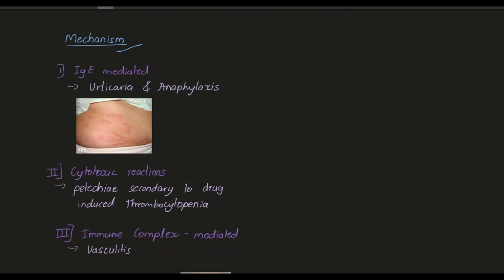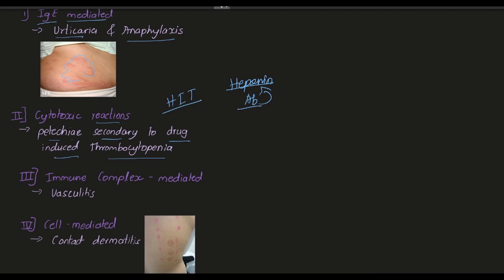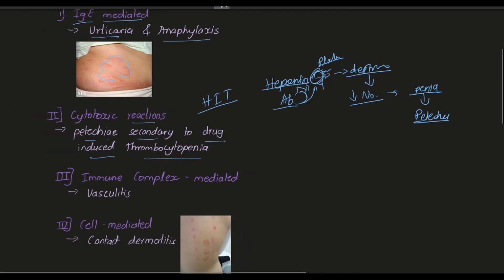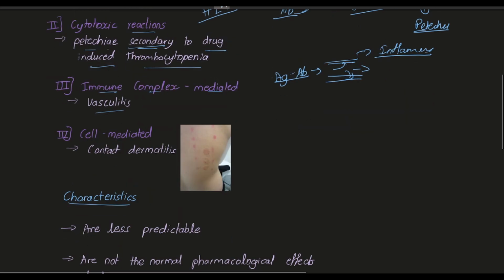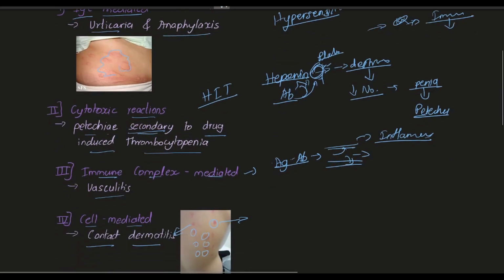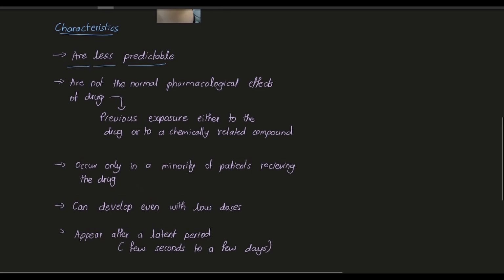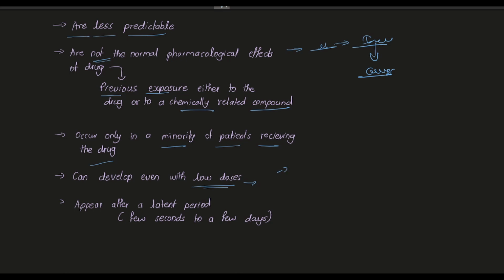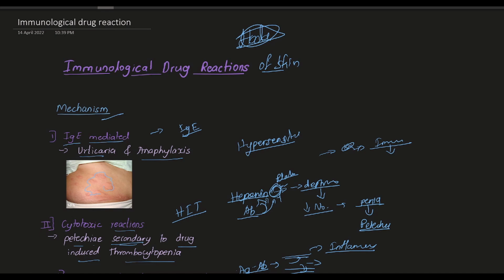immunological drug responses | pharmacology & dermatology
Hello ! hope everyone is Safe & Happy

0:00- Intro

Neena Khanna

Why these videos ?
-MBBS is so huge tried to make it simple with basic explanation

What can you  expect in my videos ?
-Competency based medical teaching ( according new Curriculum )
-Required videos on difficult and high yielding topics

Why this channel when there are so many MBBS channels ?
-You will get the notes of each class , so can revise the notes instead of rewatching my videos
-As per new curriculum (all competencies covered)
-Concepts cleared in less time
-Exam Friendly
-Consistently videos uploaded ( 1-2 at least per week )

Future Plans :-
- solving university papers
- MCQ discussion
- Daily dose of drug ; daily a video on everything you need to know about a  “Drug”
- Random quizzes on telegram channel

Your suggestions are my improvements

Ultimate motivation : “If you want to MASTER something TEACH it”
                                                                                            - Richard Feynaman